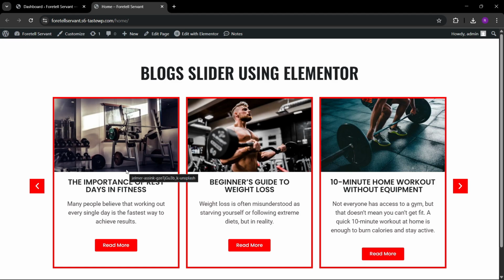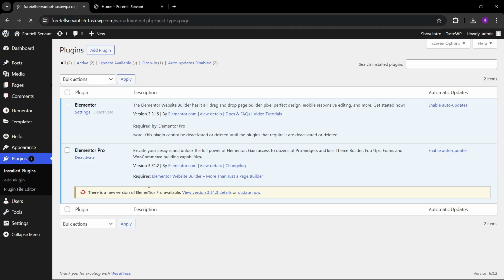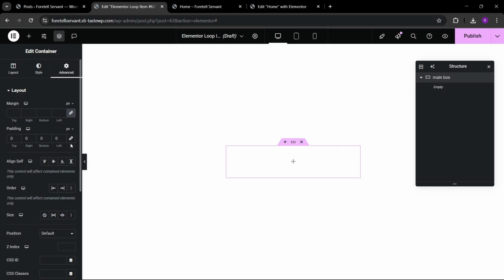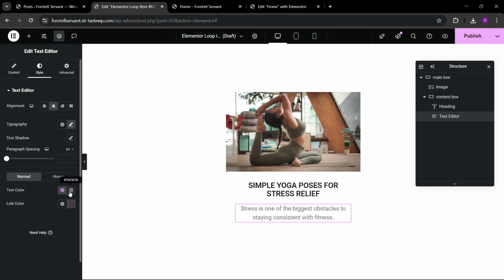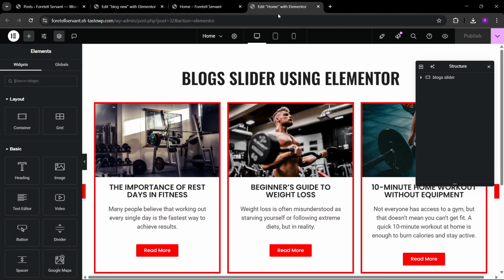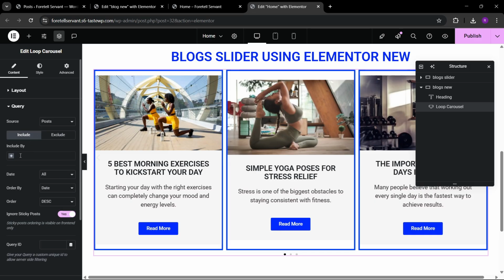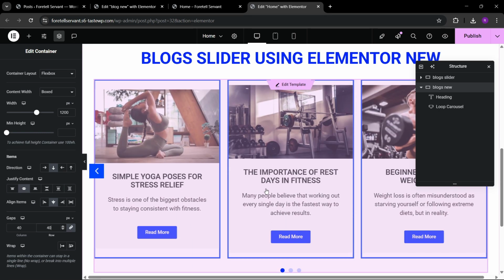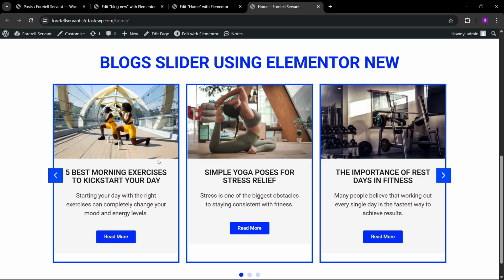Create a Dynamic BLOG POSTS SLIDER in WordPress Using ELEMENTOR (Easy Method)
🔥Want to make your WordPress website stand out? In this video, I’ll show you the Best Way to Create a Dynamic Blog Posts Slider in WordPress Using Elementor. Whether you’re using Elementor Free or Elementor Pro, this step-by-step tutorial will help you design a professional blog carousel/slider that automatically displays your latest posts in style.

👉 With Elementor blog slider you can:

Display your latest blog posts dynamically

Create a responsive and modern blog carousel in WordPress

Customize design easily without coding

Improve user engagement and website appearance

🚀 By the end of this tutorial, you’ll learn exactly how to create a dynamic blog posts slider in WordPress using Elementor that looks premium and works perfectly on all devices.

✅ Perfect for bloggers, web designers, and WordPress beginners!

elementor slider
elementor slider with text and image
elementor slider full width
elementor slider not working
elementor slider design
elementor slider tutorial
elementor slider mobile responsive
elementor slider not showing
elementor slider animation
elementor slider with card carousel
elementor website design
elementor blog page design
elementor blog post template
elementor blog post design
elementor blog website
elementor blog page
elementor blog template
elementor blog slider
dynamic blog posts slider in wordpress
wordpress elementor tutorial
elementor blog carousel
how to create blog slider elementor
elementor pro blog slider
wordpress blog posts slider
elementor website
wordpress elementor
wordpress elementor tutorial for beginners